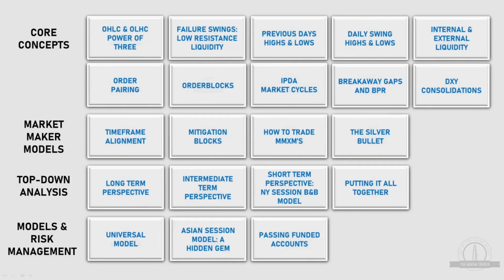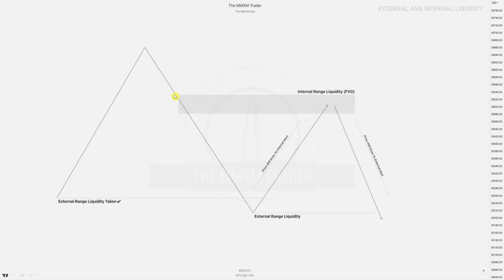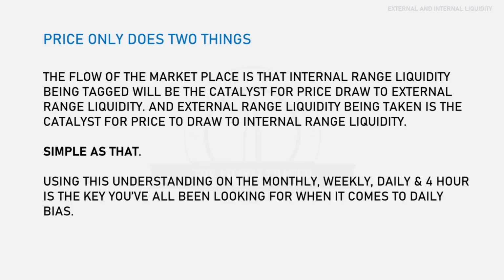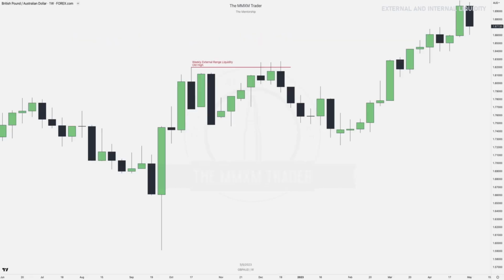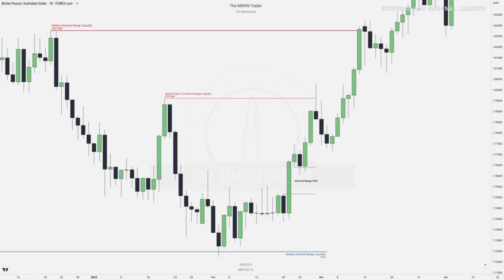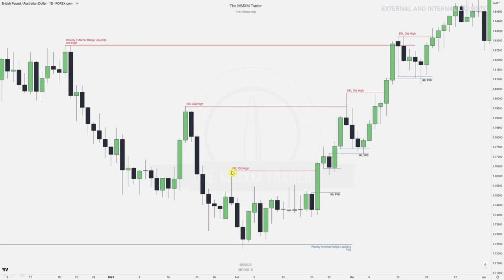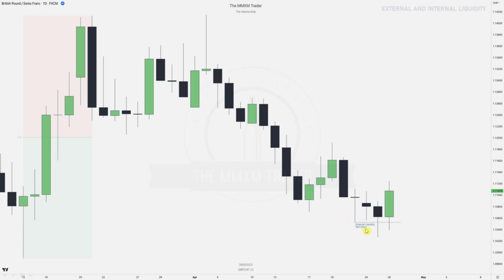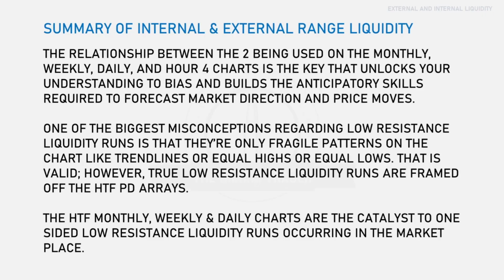6 Internal & External Range Liquidity The Relationship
Internal & External Range Liquidity  The Relationship